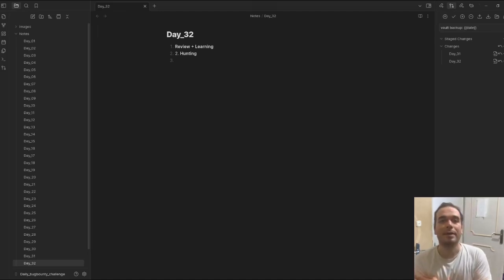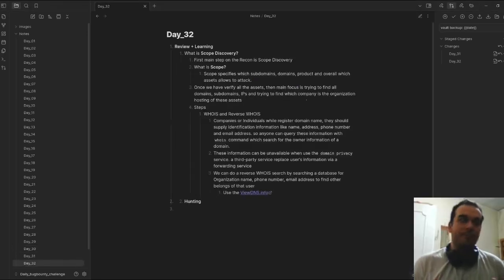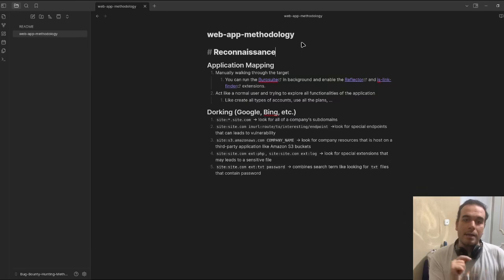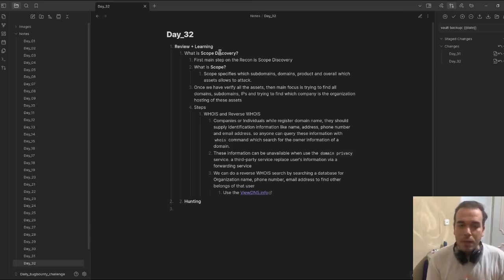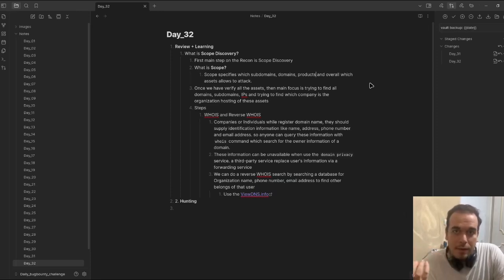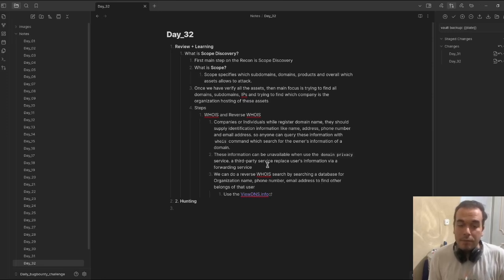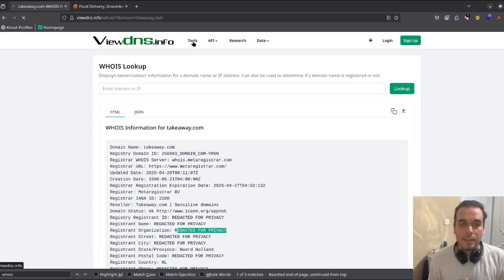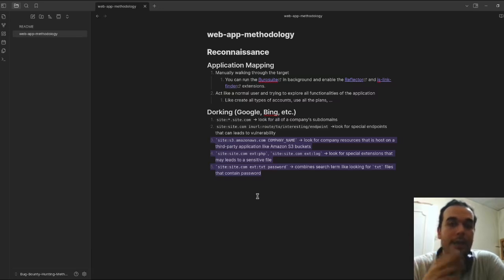Day 32 of Bug Bounty Challenge until I earn my first bounty!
Hi there, this is Day 32 of Bug Bounty Challenge until I earn my first bounty!